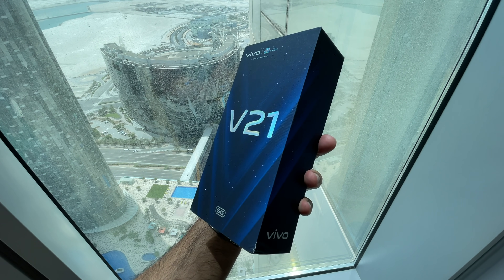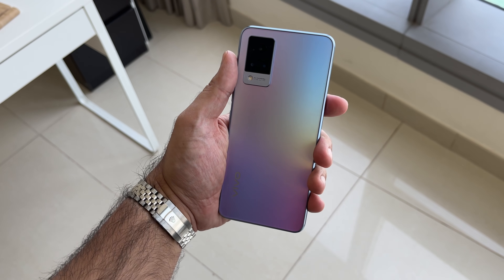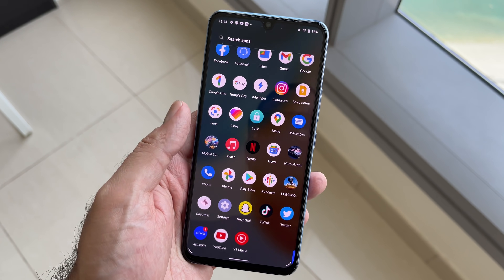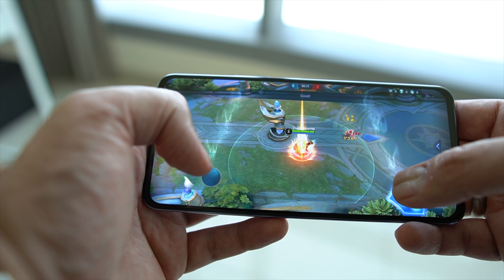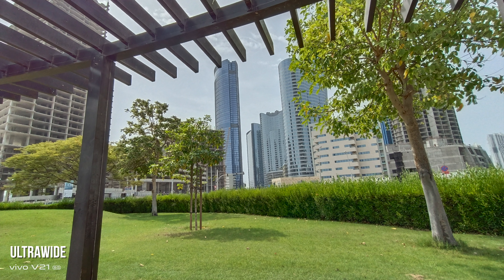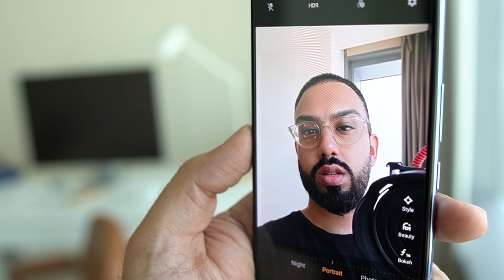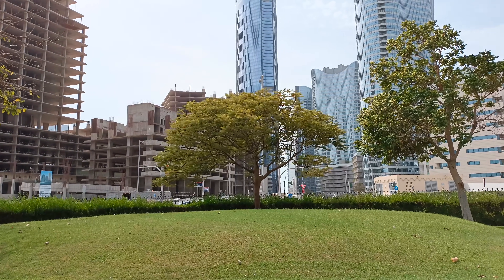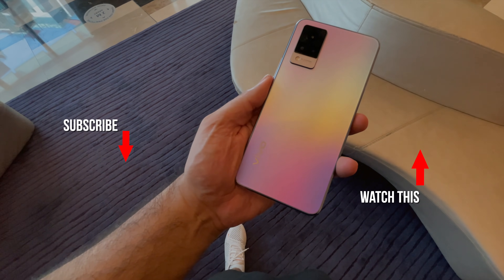vivo V21 5G REVIEW - World's First 44MP OIS Selfie Camera!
Reviewing the vivo V21 5G with a clear focus on selfie photos and videos. The 44MP autofocus selfie camera with Optical Image Stabalization, Auto Focus and LED lights is unmatched in this mid range price category. Featuring a 90Hz AMOLED display, a 64 main camera and the Dimensity 800U chipset with 5G.

0:00 - Intro
0:25 - Unboxing
1:06 - Design
2:17 - Display
3:00 - Performance
4:12 - Battery Life
5:06 - Camera Performance
7:40 - Video Performance
8:59 - Value?